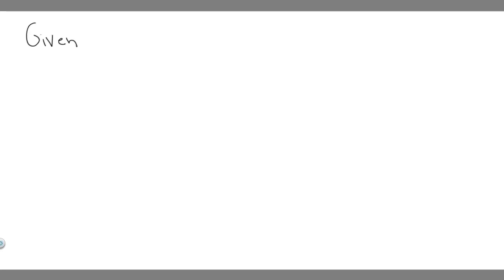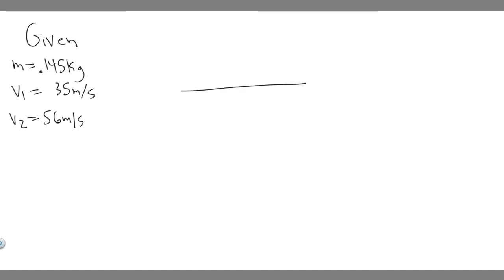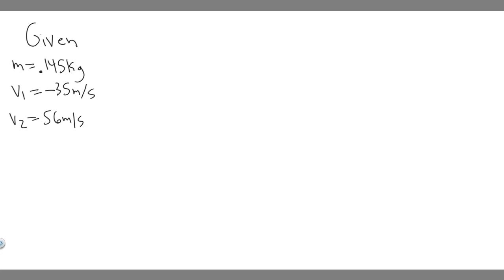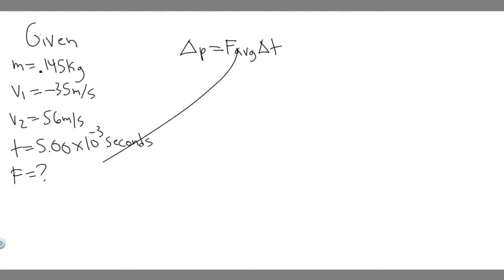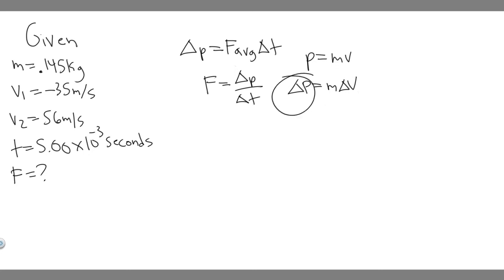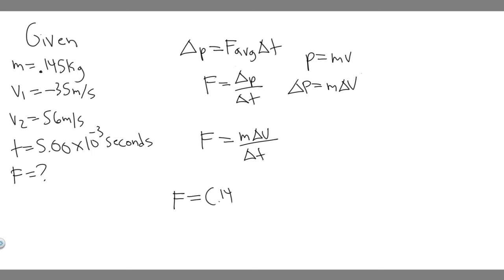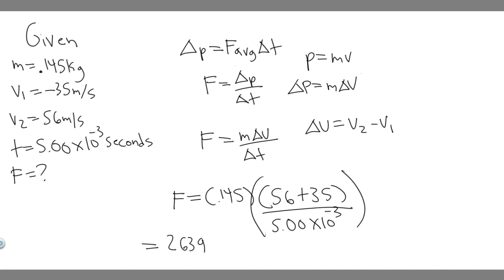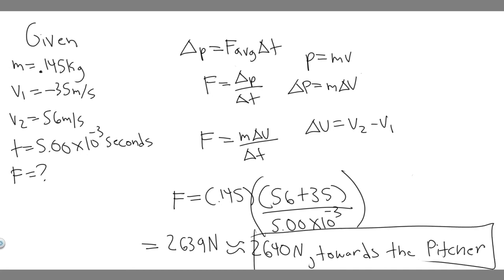A 0.145kg baseball pitched at 35.0m/s is hit on a horizontal line drive straight back at the pitcher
A 0.145-kg baseball pitched at 35.0 m/s is hit on a horizontal line drive straight back at the pitcher at 56.0 m/s. If the contact time between bat and ball is 5.00 x 10-3s, calculate the force (assumed to be constant) between the hall and bat. .